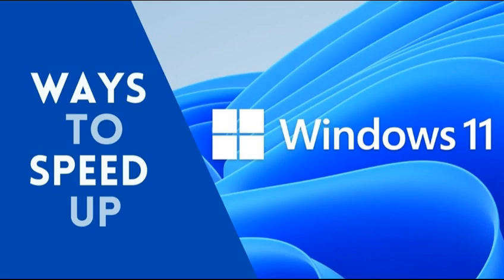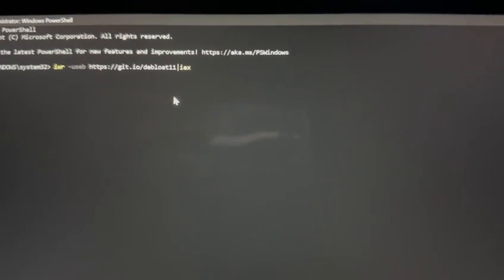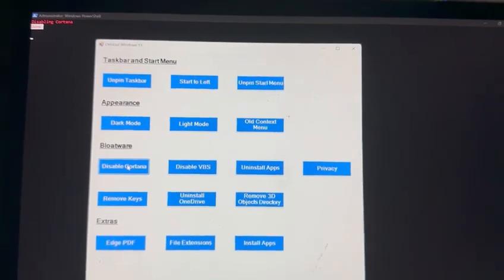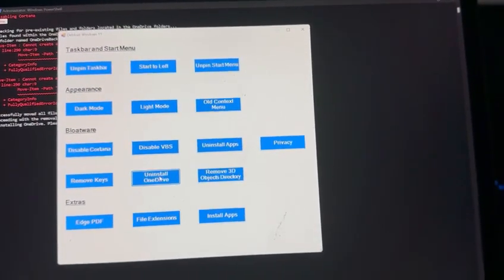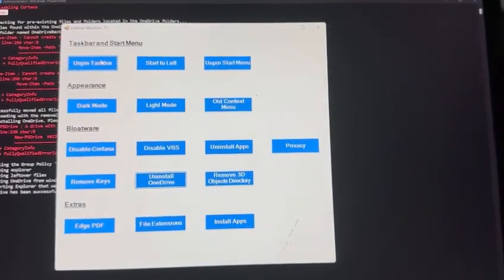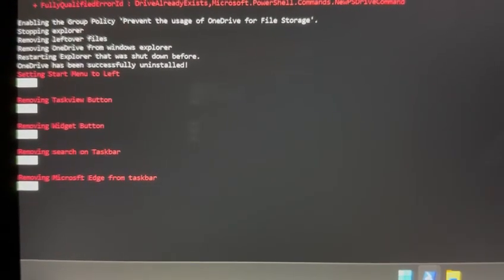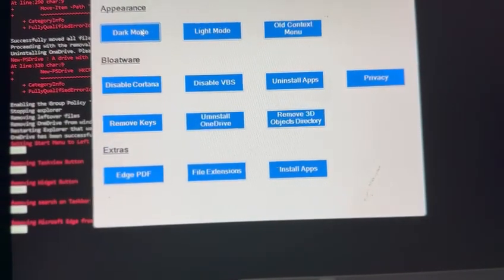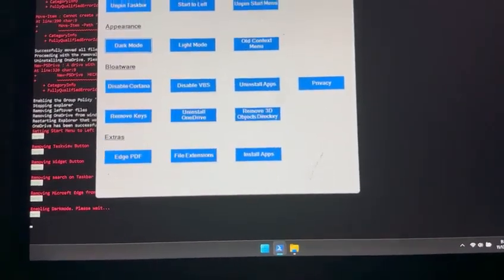BOOST Windows 11 Performance | Uninstalling Unwanted Software/Bloatware| Debloat using PowerShell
Debloating can be done in various ways. In this video we are debloating using PowerShell Windows 11 Debloat.

NOTE: The changes will only reflect when you restart your PC / Laptop after performing the instructions in the video.